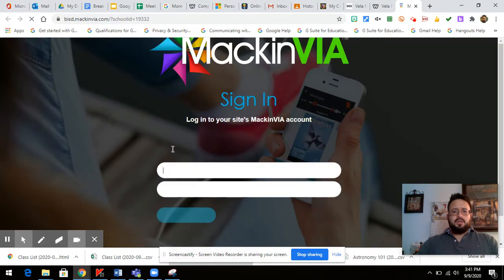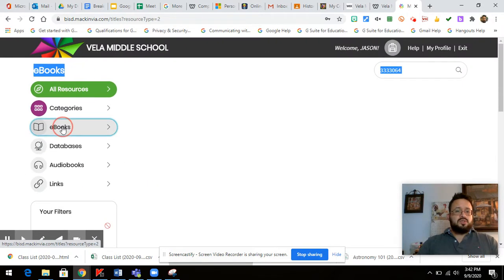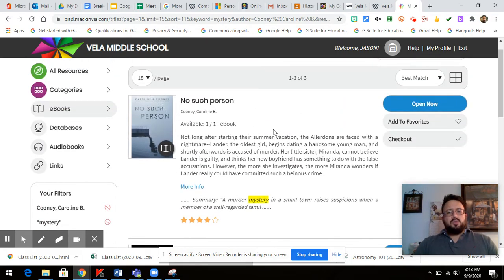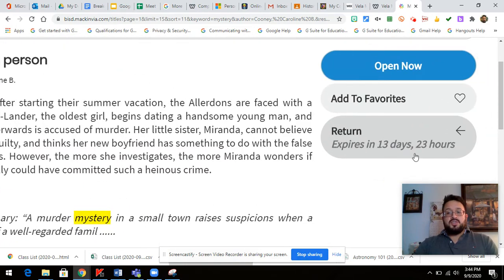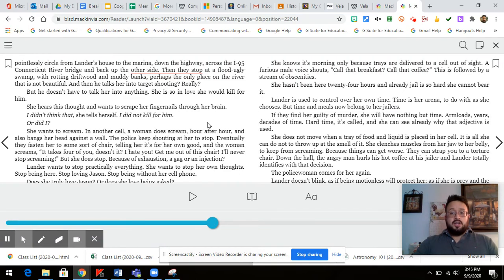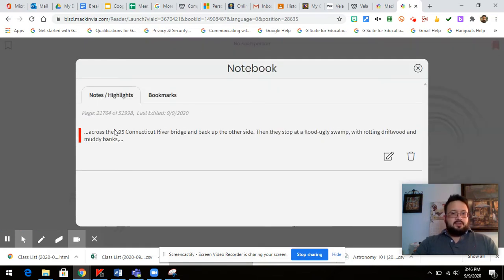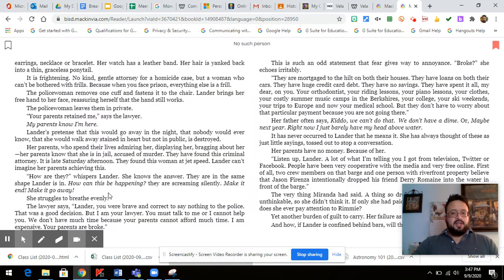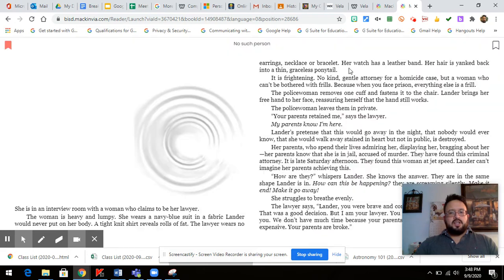MackinVIA - Checking Out eBooks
This video provides information on how the students can login to MackinVIA and checkout books. It discusses how books can be checked out and how students can save their progress while reading.